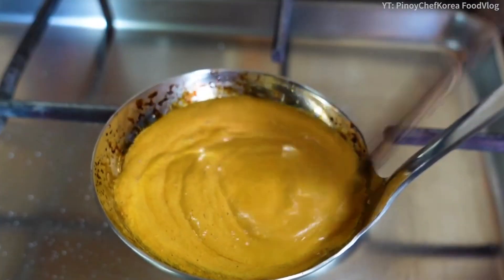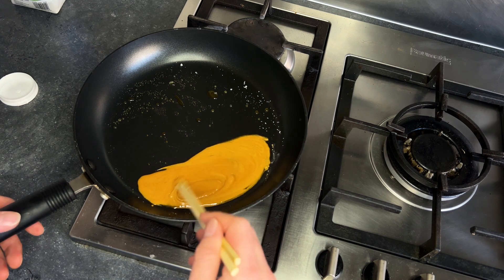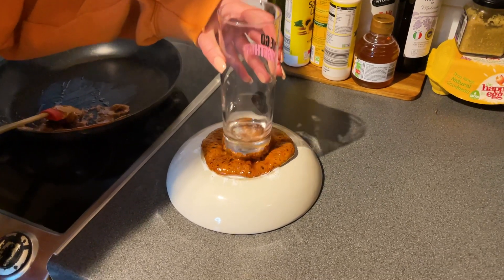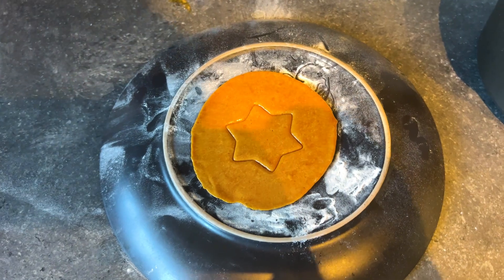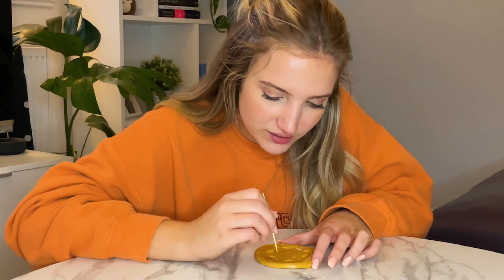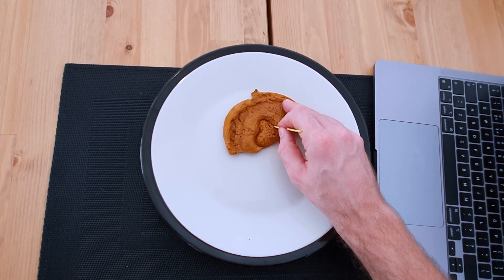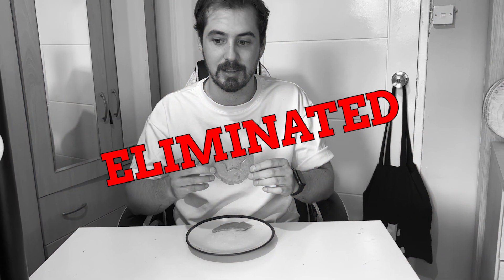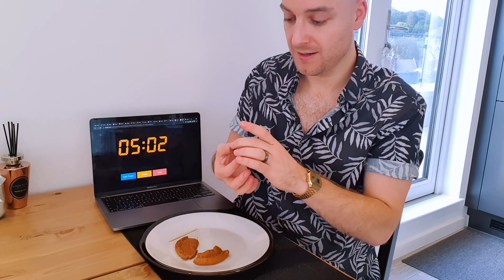Trying The Honeycomb Challenge From Squid Game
We're jumping on the Squid Game hype this week. We wanted to see if we could successfully carve out some shapes from the honeycomb. Trying this for the first time was definitely a big challenge. How do you think you would do?

VT exists to inform entertain, we love a challenge, so let us know which trending challenges you'd like us to take on.